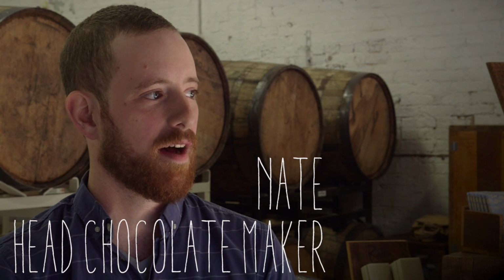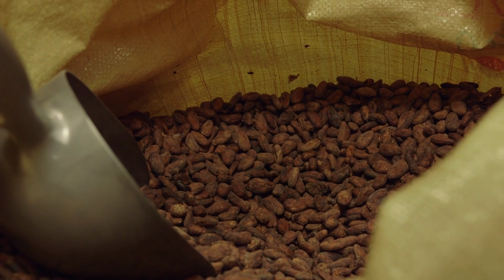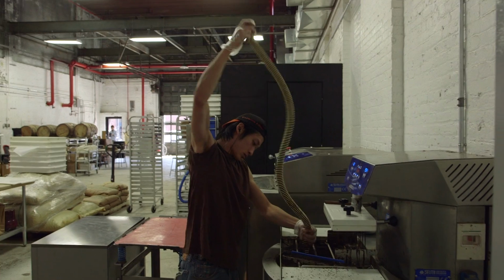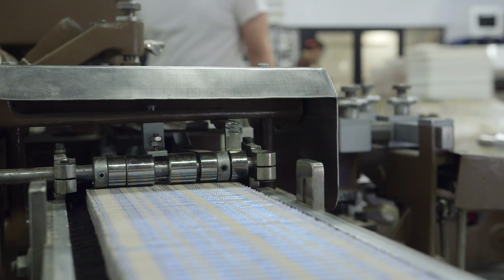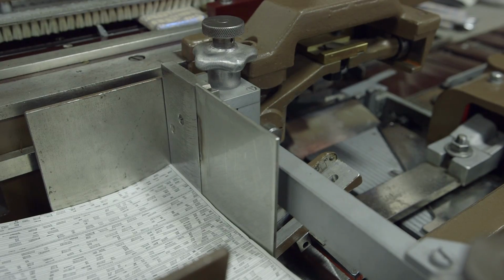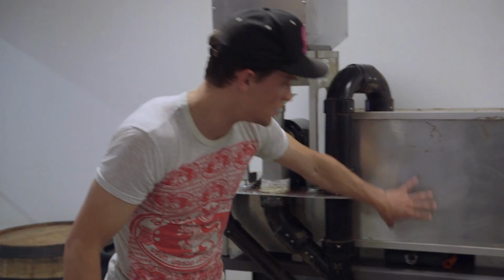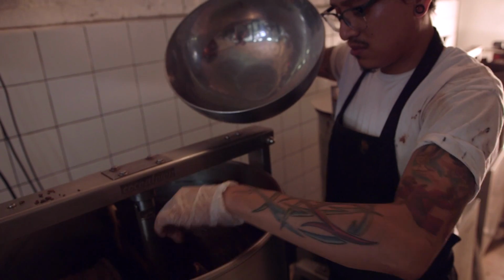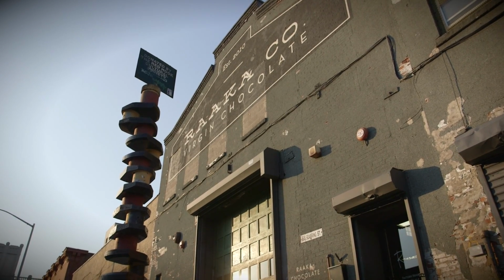Raaka Chocolate - Organic Chocolate Makers in Brooklyn, NY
Raaka chocolate factory is no ordinary place! The founders Nate and Ryan strongly believe in providing the highest quality chocolate and doing business in the right and sustainable way. Raaka chocolate company donates their cocoa husk to a local school's gardening program, they buy green energy, all their packaging is post consumer recycled, and they build strong mutually beneficial relationships with their cocoa suppliers. We were so lucky to make this film and spread the message about this amazing company and its founders.